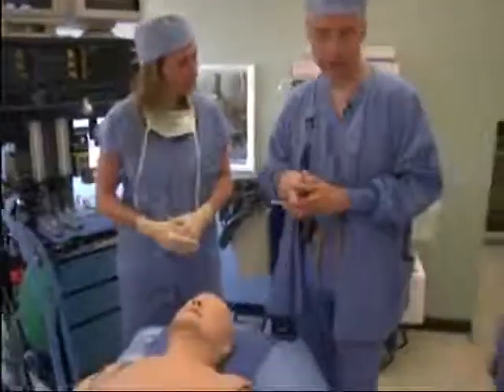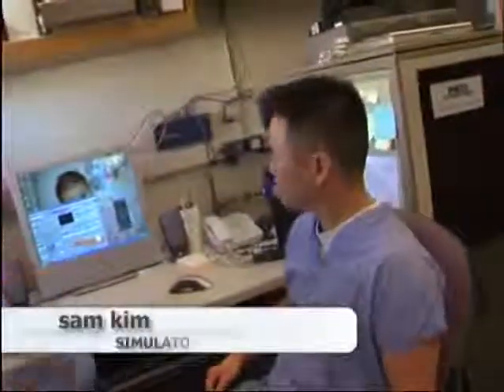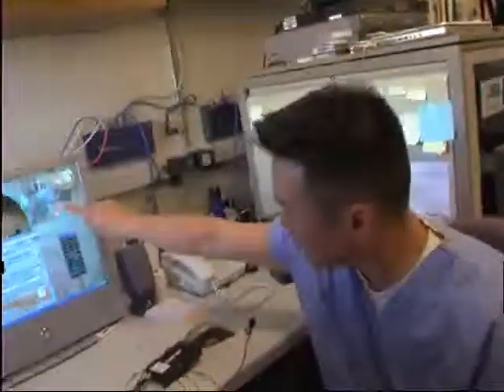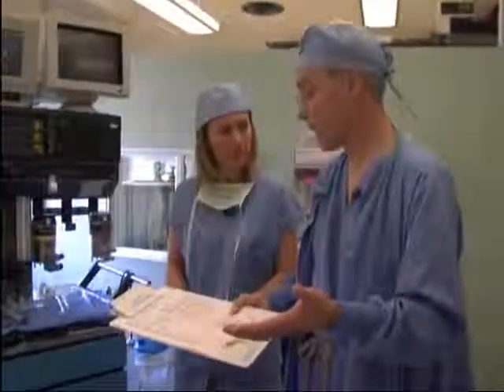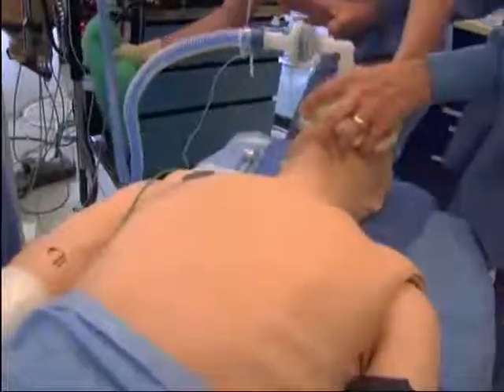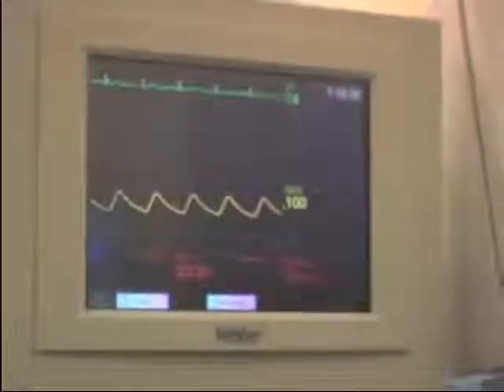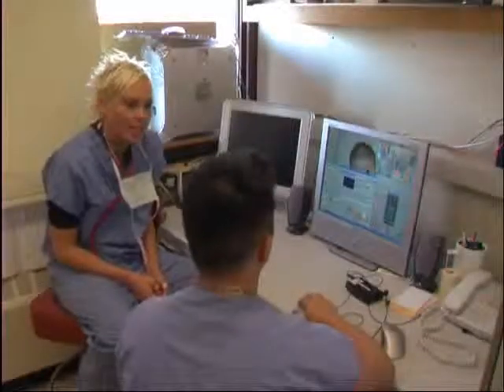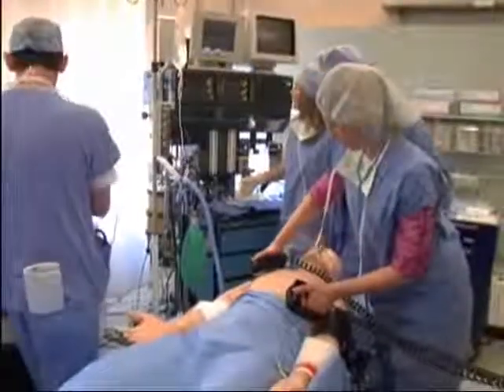Modern Medicine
Tina Wood and Laura Foy Senior technical Evangelist